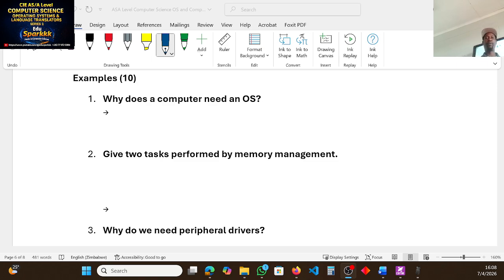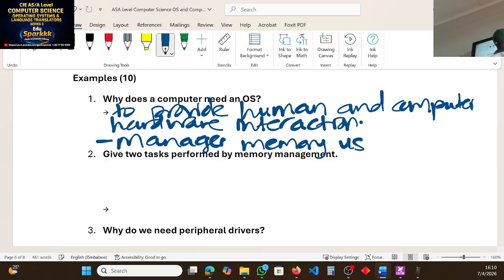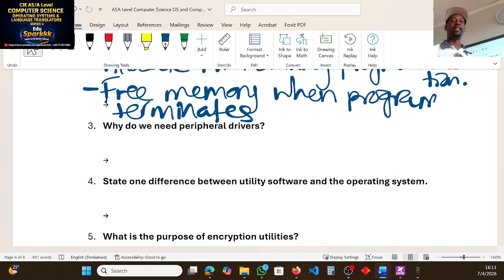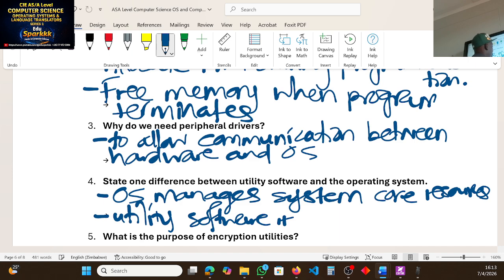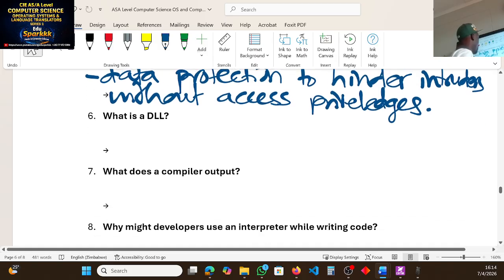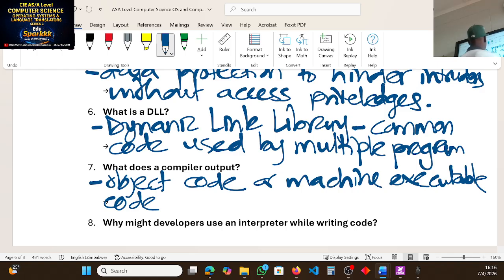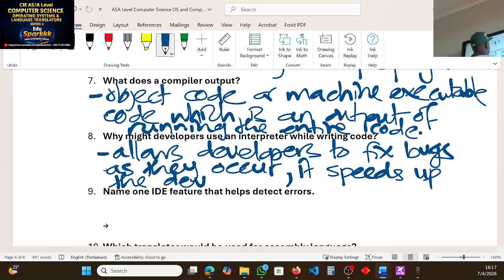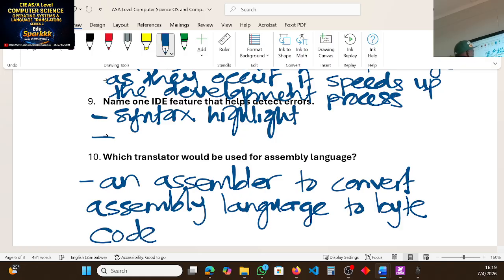CIE AS A Level Computer Science OS and Compilers series 2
💻 CIE AS/A Level Computer Science | Operating Systems & Language Translators (Series 2) — Explore OS functions, compilers, interpreters, and assemblers with Edu Sparkkk.